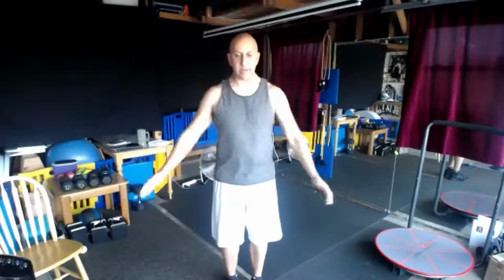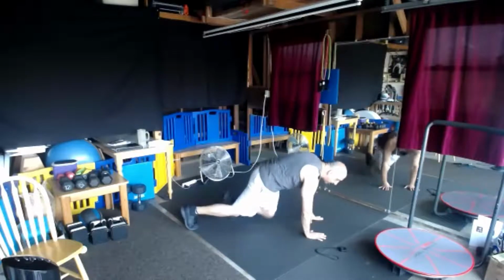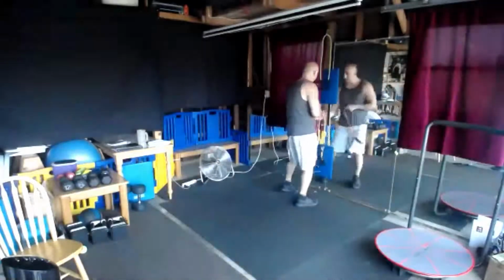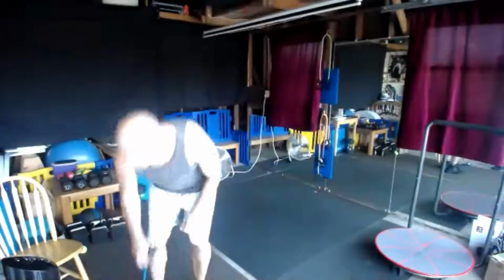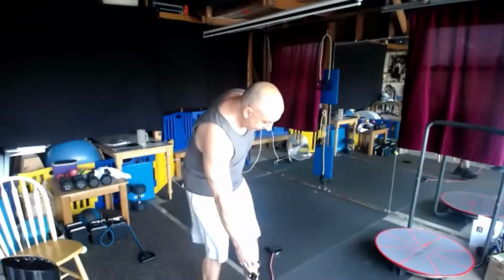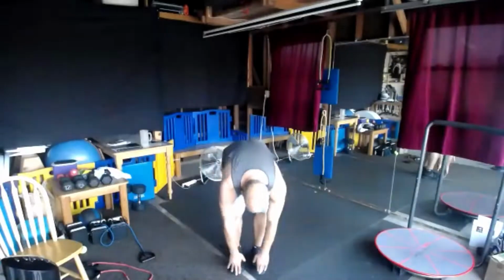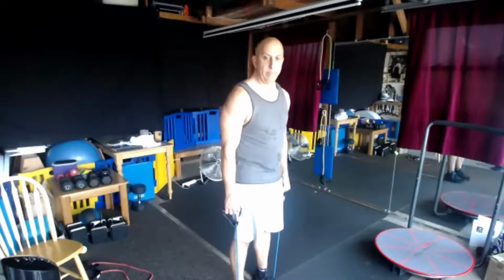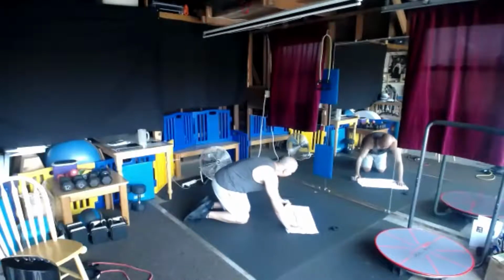40-Minute Full Body Tabata Workout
In this course you will learn:
☑️What Exercise Equipment You Must Have
☑️How to Set up that Equipment for your Exercise Routine
☑️3 Exercises you can Implement Immediately
☑️How to Lose Weight, Build Muscle, and Build Strength with these Tools
☑️Other Exercise Equipment you can add to your Home Gym

More information about us and our fitness studio in San Diego